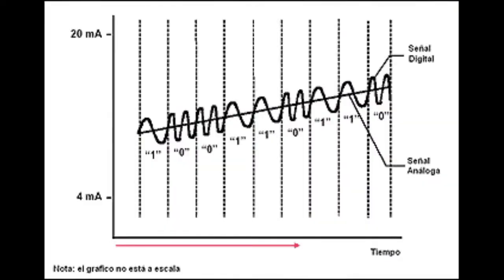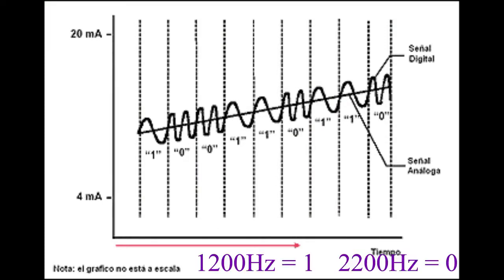HART Protocol: ALL THE BASICS!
I upload on Wednesday in English and on Friday in Spanish

History: 0:06
Definition 0:32
FSK 1:07
Analog and Digital Signals 1:28
Master - Slave 2:07
Pull and Burst Mode 2:14
Primary and Secondary Masters 3:34
Salve Devices 2:51
Hart Commands 2:56
Network Configurations 3:24

Bloopers 5:00